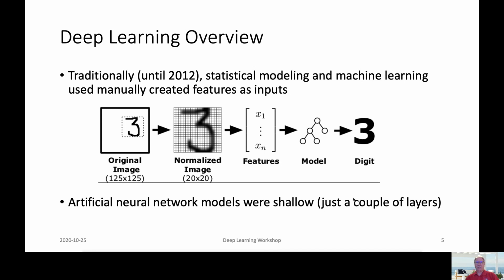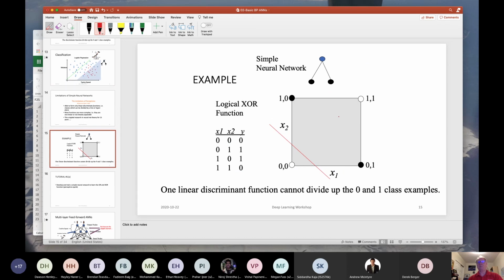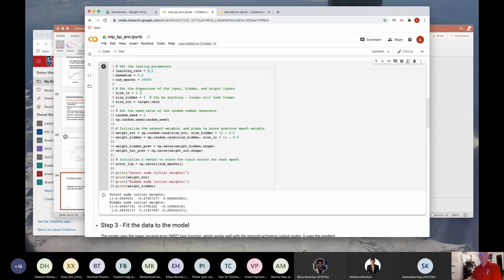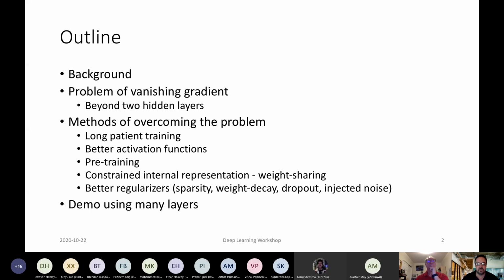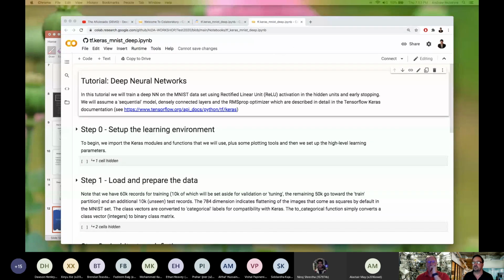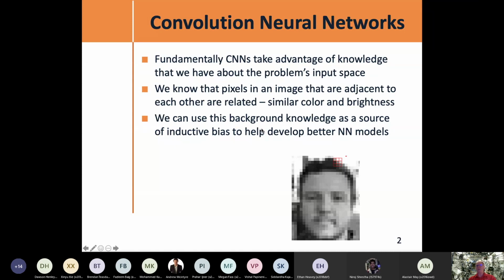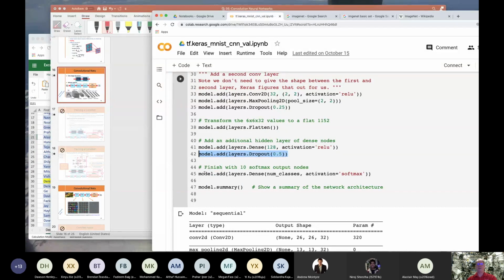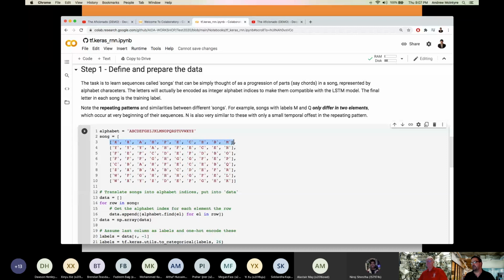Introduction to Deep Learning with Neural Networks by the Acadia Institute for Data Analytics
This session of AIDA's "Introduction to Deep Learning with Neural Networks" was recorded on October 22, 2020 via Microsoft Teams. This tutorial provides a gentle hands-on introduction to developing predictive models using deep learning artificial neural networks. This tutorial, attending by students of Saint Francis Xavier University and business professionals in the surrounding area, provided a high-level overview of the key elements of neural networks and deep learning, and recent advances that allow deep networks to solve challenging problems such as object recognition in images (e.g. classification of animal or letter) and sequence prediction (e.g. next word in a sentence, like Google auto-complete). Participants built their own deep models using prepared software (Keras and Tensorflow) working in the browser using Google Colaboratory.

Acadia Institute for Data Analytics
24 University Avenue, Patterson Hall
4th Floor, Rural Innovation Centre, Box 20
Wolfville, Nova Scotia   B4P 2R6